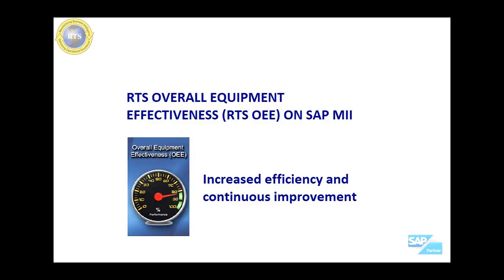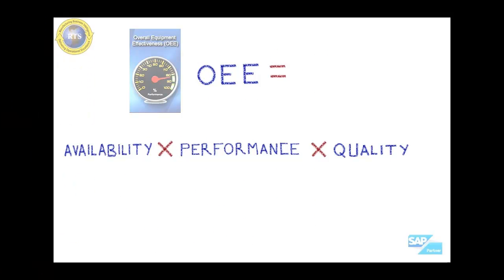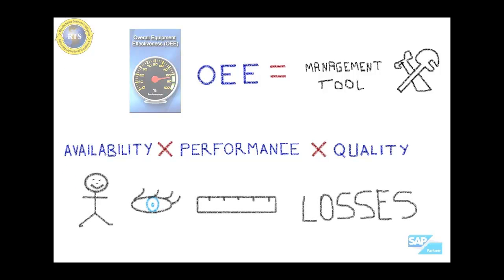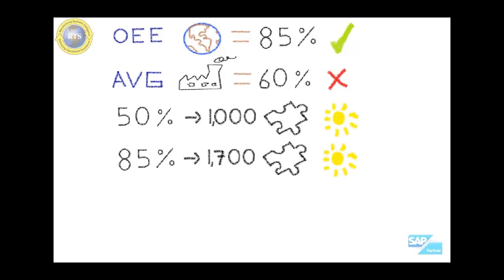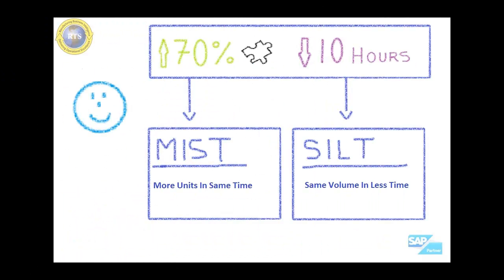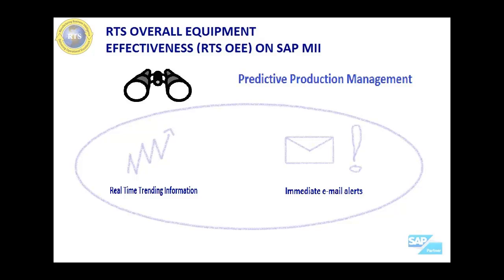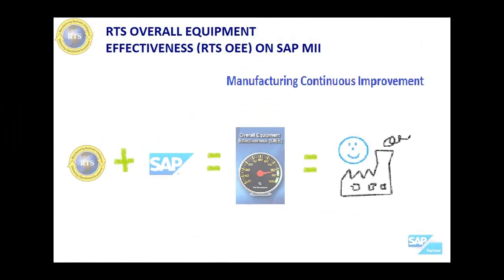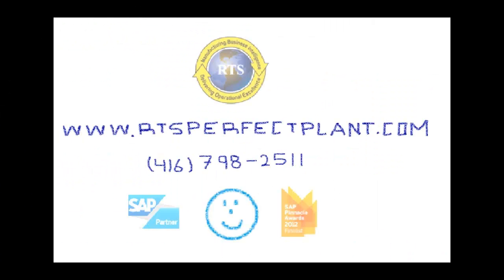RTS Overall Equipment Effectiveness (OEE)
Overall Equipment Effectiveness (OEE) is a way to monitor and improve the efficiency of your manufacturing process.  It's an internationally accepted management tool to measure and evaluate plant floor productivity.